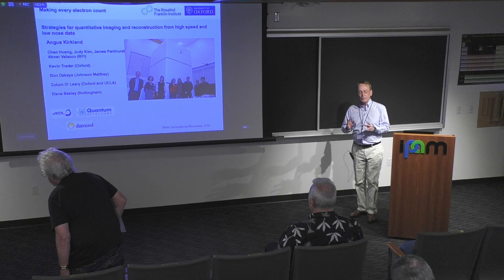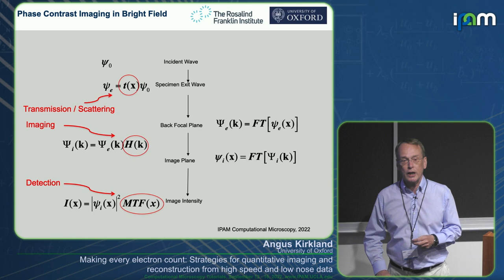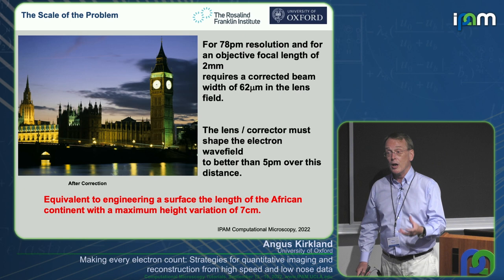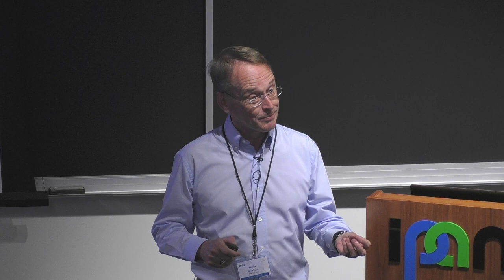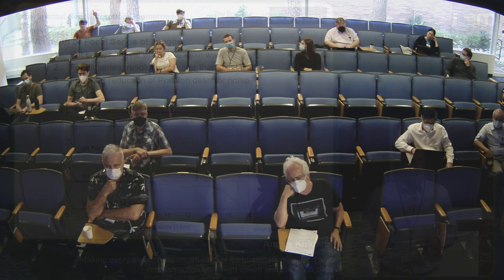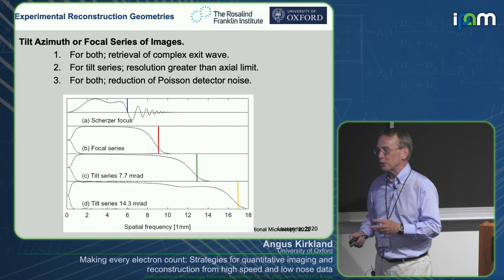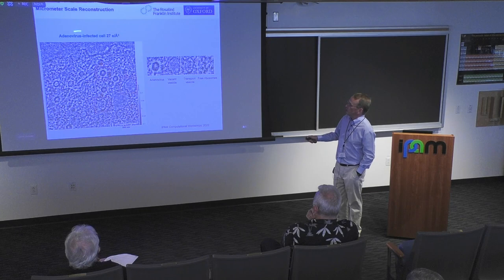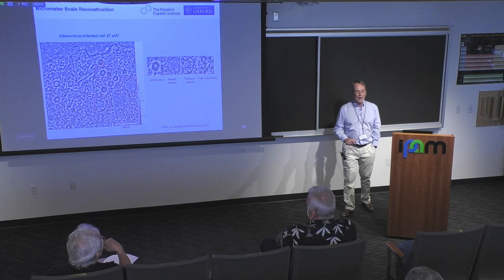Angus Kirkland - Strategies for quantitative imaging & reconstruction from high speed/low dose data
Recorded 14 September 2022. Angus Kirkland of the University of Oxford presents "Making every electron count: Strategies for quantitative imaging and reconstruction from high speed and low dose data" at IPAM's Computational Microscopy Tutorials.
Abstract:
A. I Kirkland1,2,3
1 Department of Materials, Parks Road, Oxford, UK.
2 Electron Physical Sciences Imaging Centre (ePSIC), Diamond Light Source, Oxford, UK.
3 The Rosalind Franklin Institute, Harwell Campus, Didcot, OX11 0FA, UK.

This lecture will describe firstly recent developments in the use of Scanning Transmission and Transmission Electron Microscopy applied quantitative structural studies of materials where data is acquired under low dose conditions and / or at high frame rates to study dynamics
I will describe recent work using high speed direct electron detectors and artificial intelligence / machine learning to automatically map defect and adatom migrations in graphene from large data sets. I will then show how this approach can be extended to probe the local kinetics of defect transitions.
In the first part of this lecture, I will describe recent work using high speed direct electron detectors and artificial intelligence / machine learning to automatically map defect and adatom migrations in graphene from large data sets. I will then show how this approach can be extended to probe the local kinetics of defect transitions. I will also describe the use of a related approach to understanding industrial catalysts
For both applications the extremely large datasets (typically 106 images or greater) that can be routinely acquired makes conventional manual image processing, with human intervention intractable. Theses also put a hard restriction on the scalability of data processing in some important areas, where the collection of large image series is routine. I will describe how this can be overcome using a deep learning neural network which performs atomic model abstraction from low dose high framerate experimental graphene images Although the training of such neural networks requires significantly more effort than classical image processing, this method is more general in that it can autonomously process large datasets and can readily be extended to studies of other two-dimensional materials. Using this approach, it is possible to identify many instances of specific defect transitions and to map the lifetimes of defect states as a probe of local kinetics. In turn these can be used as input to density functional theory to model the potential energy landscape for the transitions. In studies of metallic nanoparticles catalysts there is an urgent need to “handshake” EM data with bulk structural probes using realistic heterogeneous samples.
For many materials, including biological molecules and larger structures the development of dose efficient strategies is required. I will highlight the use of fast detectors for optimised phase retrieval. Important the challenges in applying electron Ptychography under low dose conditions which requires the collection of a 4D dataset of far field diffraction patterns as a function of probe position at the specimen plane to recover the complex specimen wavefunction will be discussed.